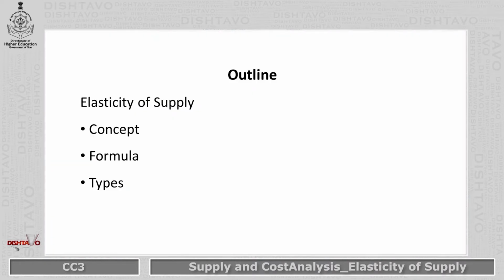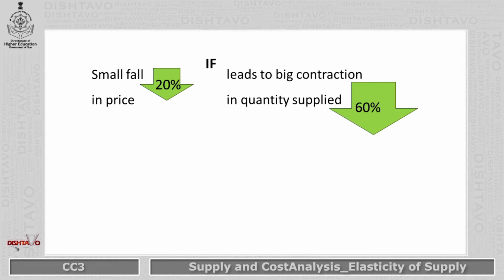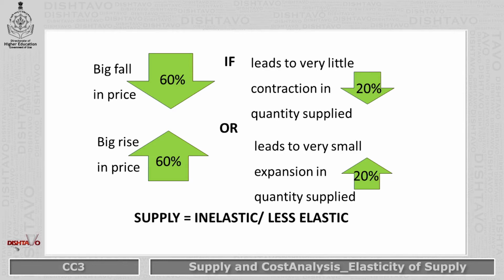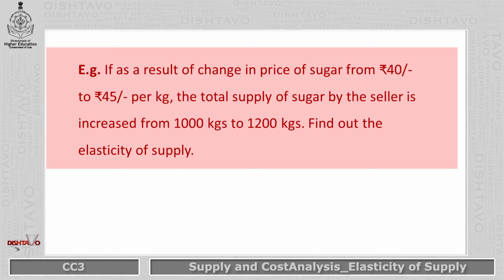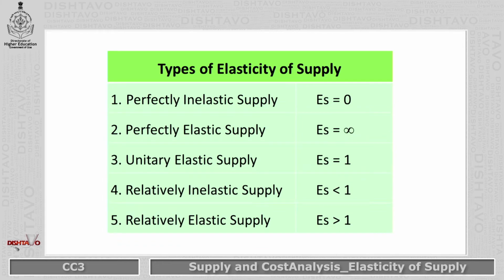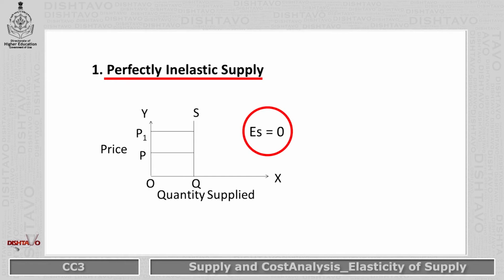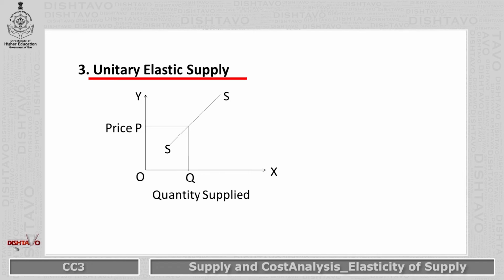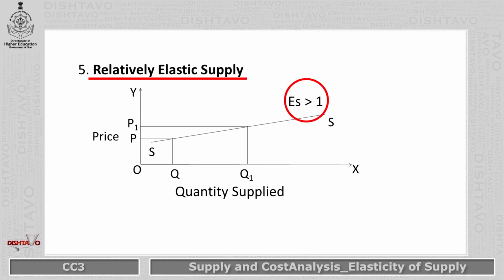21 || CEC101 || Supply and Cost Analysis - Elasticity of Supply-Concept formula, types